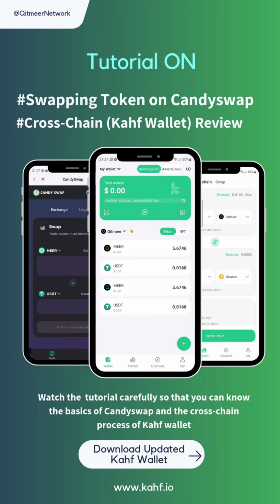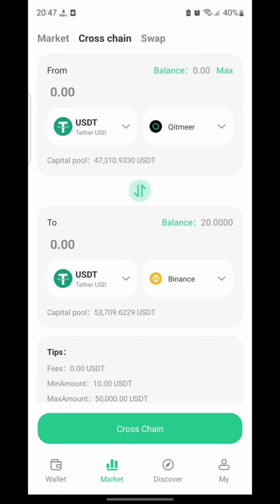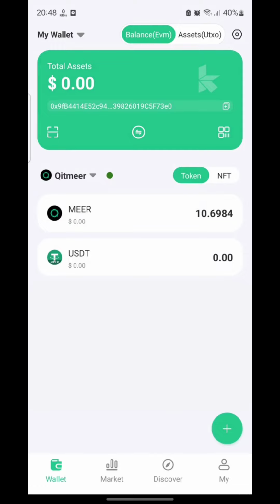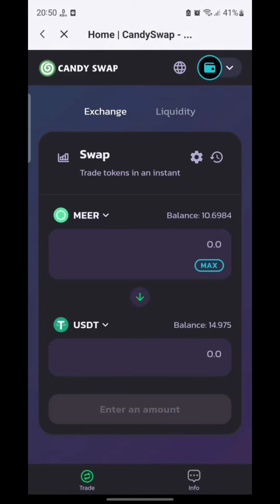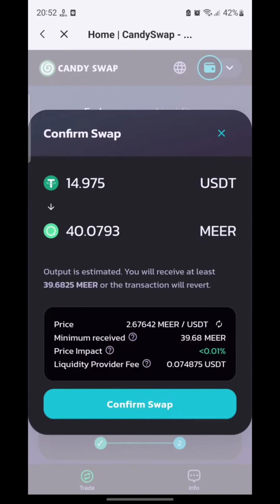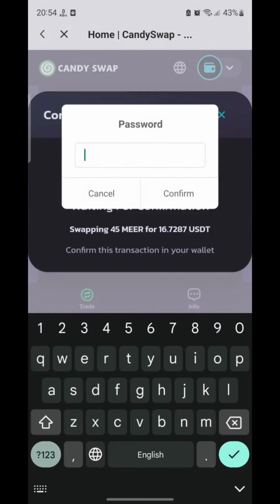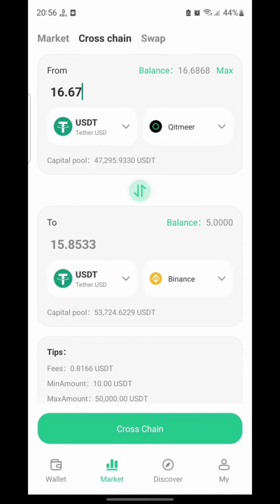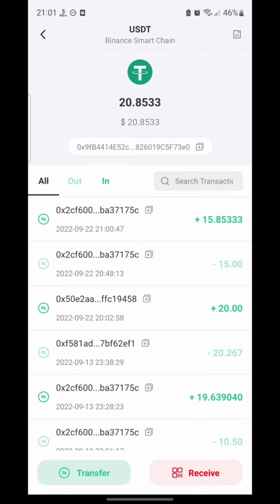Candyswap tutorial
GitHub open source:
GitHub.cm/qitmeer
ChainID: 813

Explore:
evm.meerscan.io

Factory: 0x2484E167b61c819a167D1219C187C3eE364A4F64

Router: 0xFEDBCdc8998dd86aB6FB5935BBC4BEe689F1D5B9

Meer USDT contract:                               0xf16FE840D83d23509fe5642FC1642BC302E12E0d